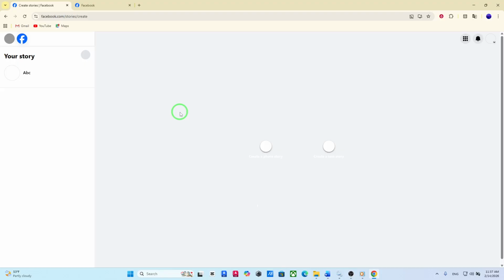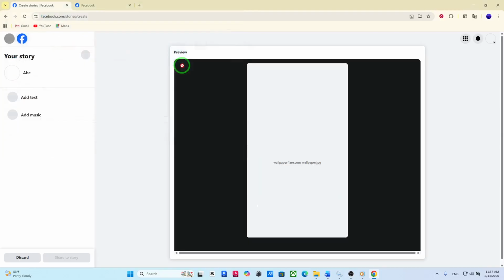How To Share Photo Story On Facebook Web On PC (New Update)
Learn how to share a photo story on Facebook Web from your PC with the latest update.

This quick guide shows you exactly where to click and what to do so your photo story looks just the way you want on desktop.

1. Open Facebook web

2. From the homepage, click Create a story

3. Choose Create a Photo Story

4. Choose the photo, click Open

5. Crop and rotate if you want

6. Click share to story

If you’re following along on a PC, this fresh flow helps you post captivating photo stories without switching devices. Ready to try it now?-

Chapters:
00:00 Intro
00:12 Soultion
01:05 Outro